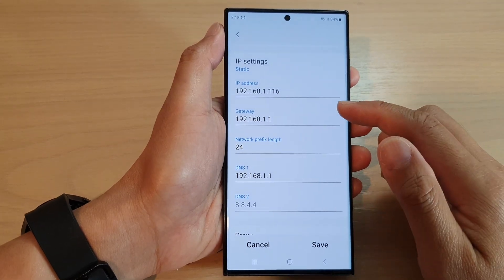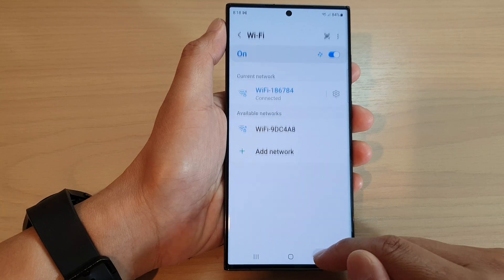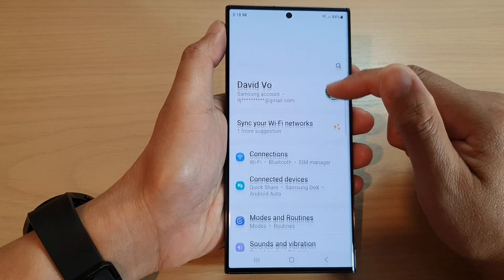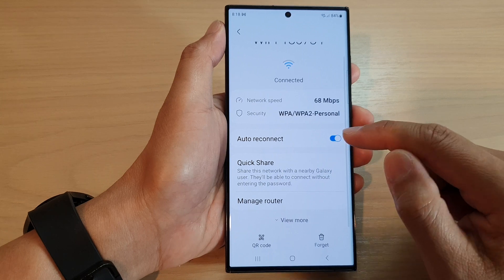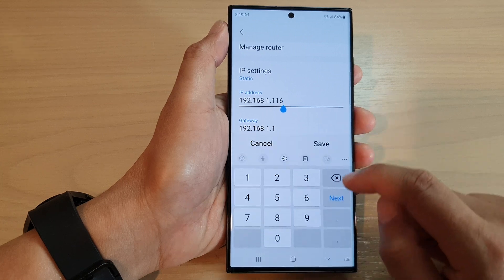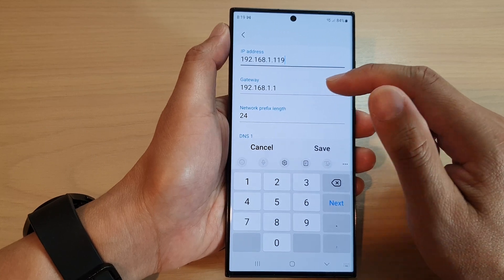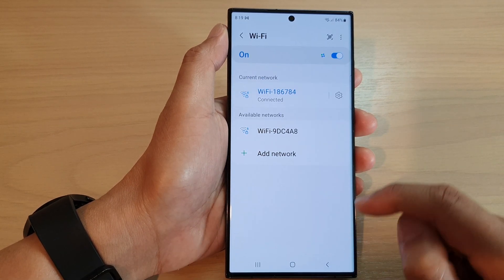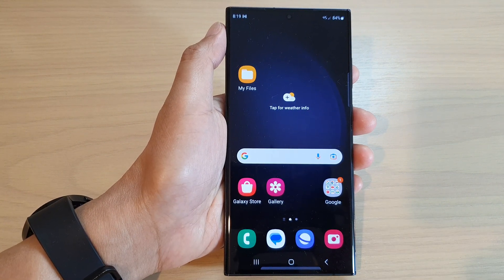Galaxy S23's: How to Manually Change The IP Address/Gateway/DNS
Learn how you can manually change the IP address/gateway or DNS on the Samsung Galaxy S23.